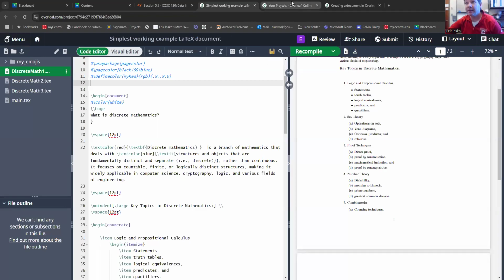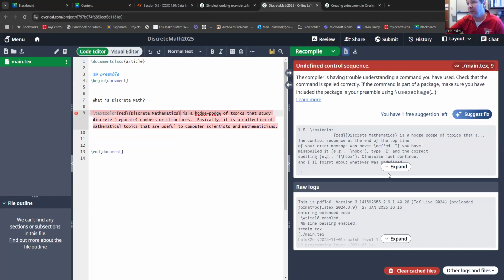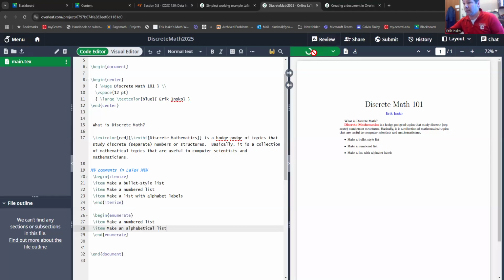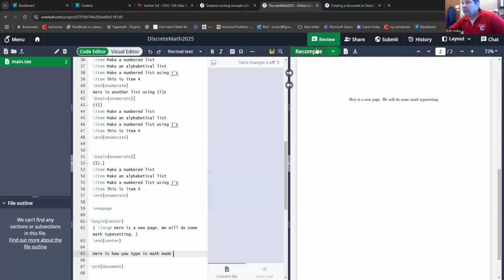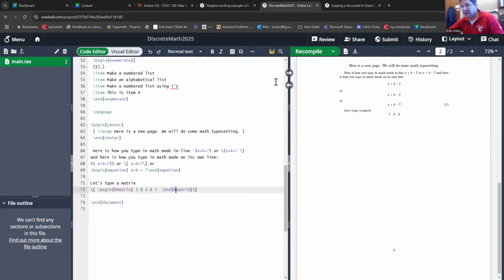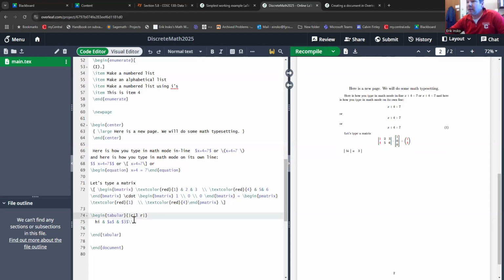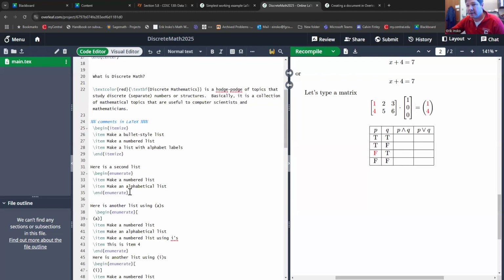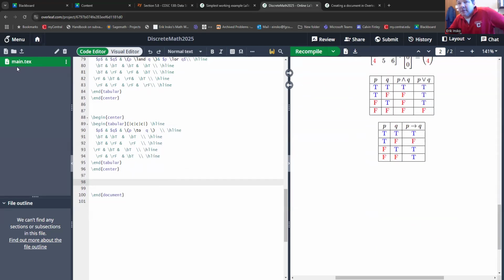Introduction to LaTeX in Overleaf for Discrete Mathematics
This is an introduction to typesetting mathematics in LaTeX.